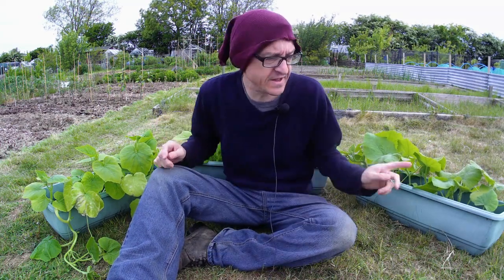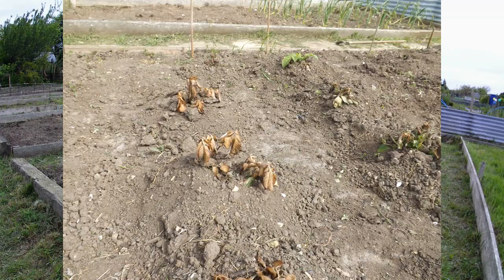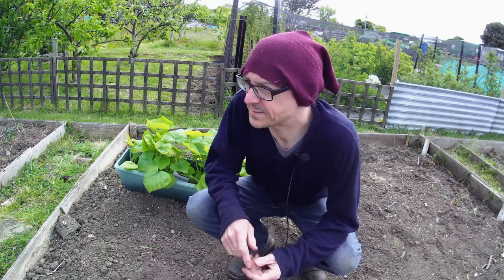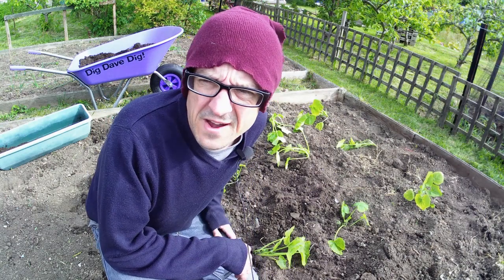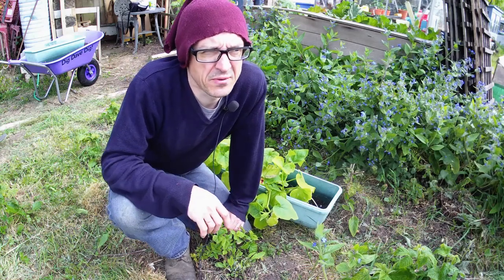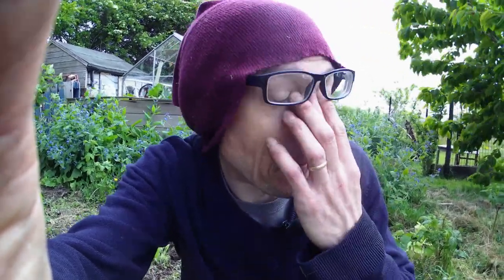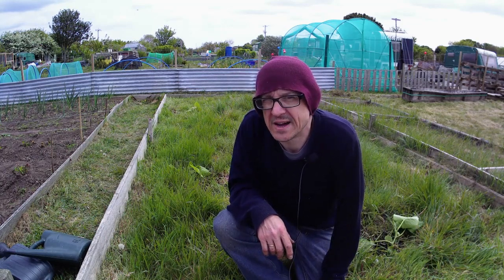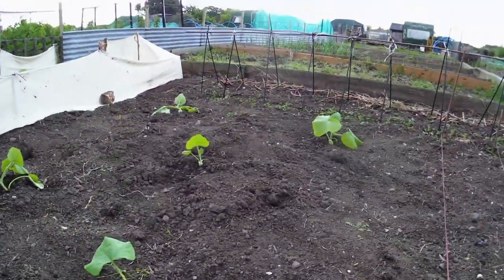Planting Out Pumpkins, Squash and Courgette at the allotment and frost has hit the potatoes!May 2020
The pumpkin, squash and courgette get transferred to the allotment, they've been living in the cold frame for a few weeks and are ready for transplanting, but will the weather be ready too? Will the frost damage to the potatoes help me decide where the best place for the pumpkins are? Plus I've built a temporary windbreak to protect the plants from the elements, oh and somethings been eating my peas. allotment diary. allotment uk. grow your own. GYO.